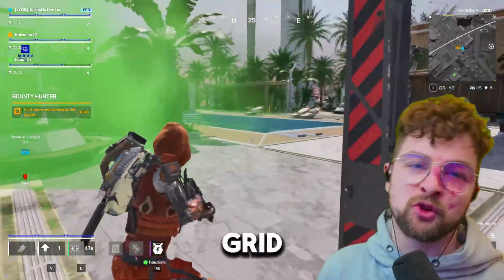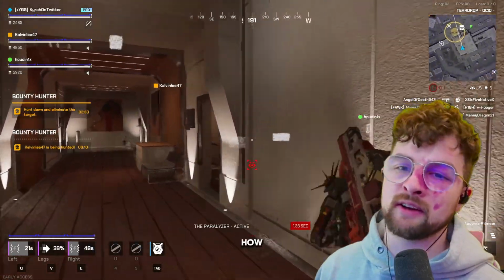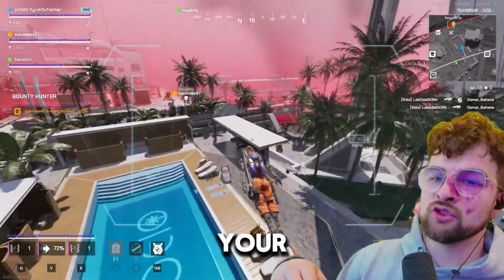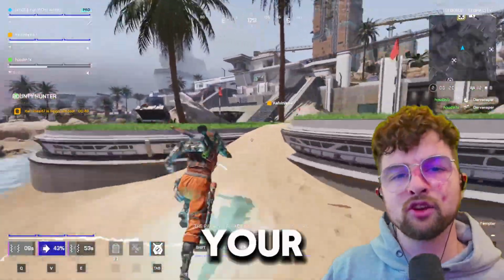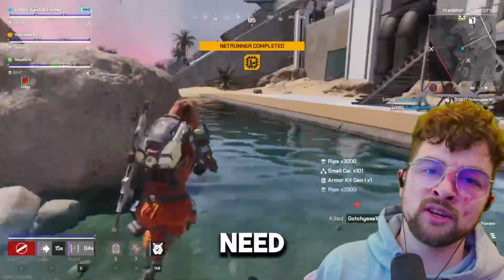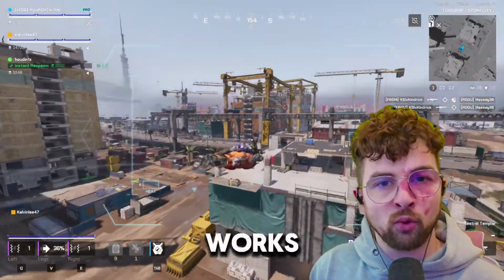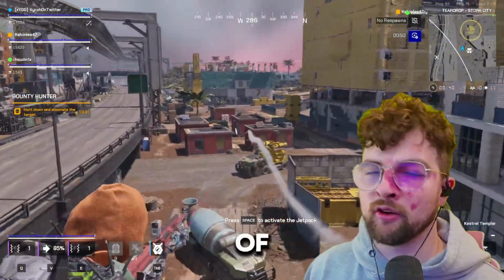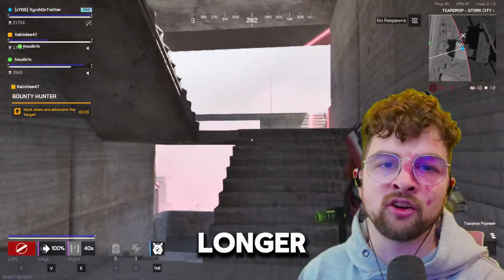Top 5 PRO Tips to DOMINATE in OFF THE GRID (New Battle Royale!)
🔥 Top 5 PRO Tips to DOMINATE in OFF THE GRID! 🔥

Want to improve fast and start winning more fights in the new battle royale Off The Grid? In this video, I break down 5 essential pro tips that will give you the edge over the competition. Whether you're just starting out or looking to refine your skills, these tips will help you play smarter, survive longer, and rack up more wins!

📌 Timestamps:
00:00 - Intro
00:07 - Tip #1: Centering
00:53 - Tip #2: Jetpack Efficiency
02:27 - Tip #3: Use The Meta
03:38 - Tip #4: Use Missions to get Loadout Quickly
04:55 - Tip #5: Learn to Finesse
the rest is BONUS

⚡ Follow me for more updates & live gameplay! ⚡

credit to WhatAWeek and PublicSorrow from MERC! Check them out on twitch!